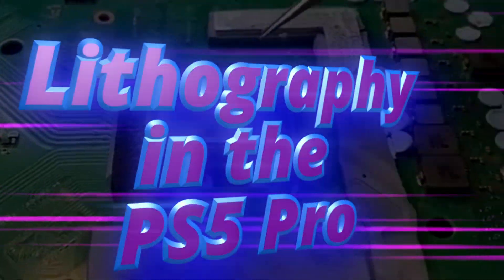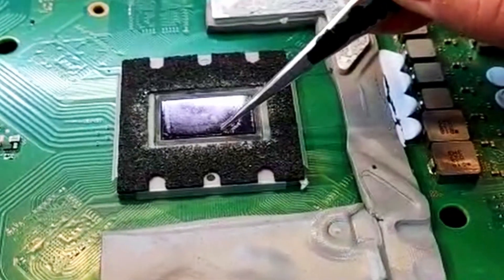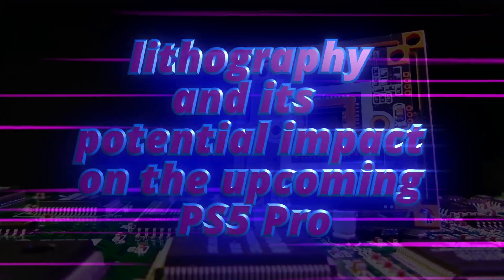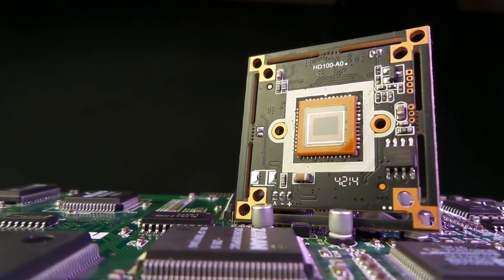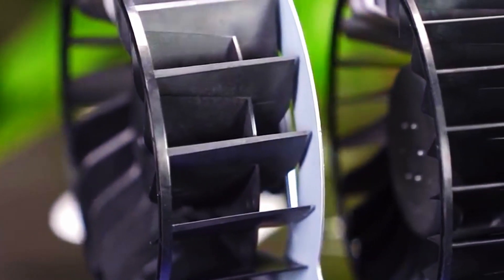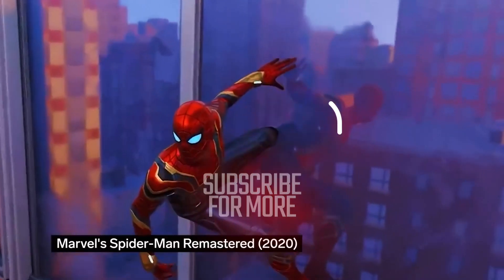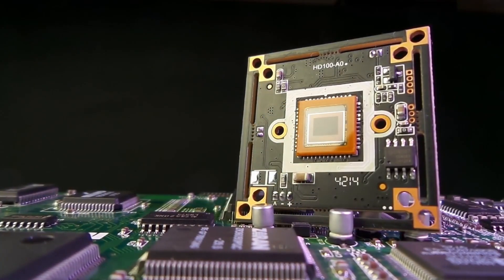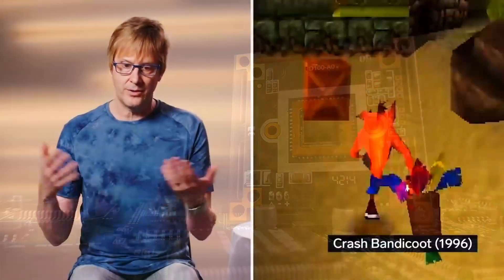💥PS5 PRO (UNSPOKEN) Innovation. LITHOGRAPHY (NM) in the PS5 Pro. Leaks and more Specs.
While flashy graphics and exclusive titles dominate the discourse, the fundamental engineering marvels shaping these consoles remain in the shadows. Today, let's shine a light on a topic rarely discussed: lithography, and its potential impact on the upcoming PS5 Pro.